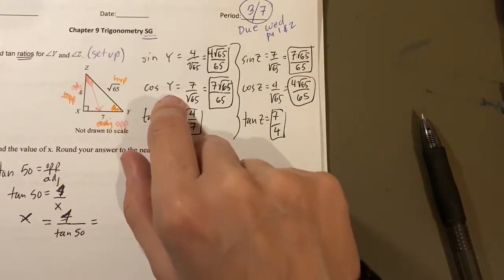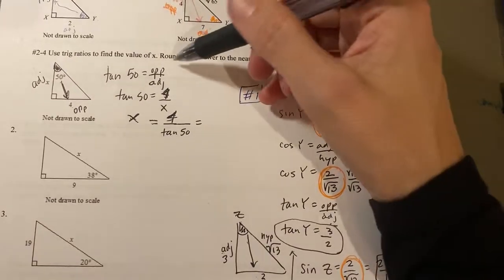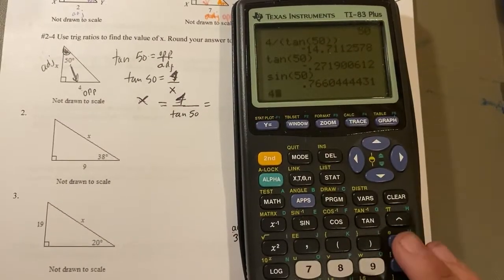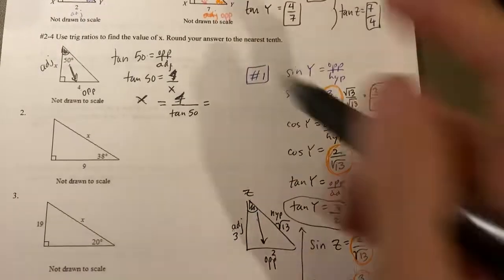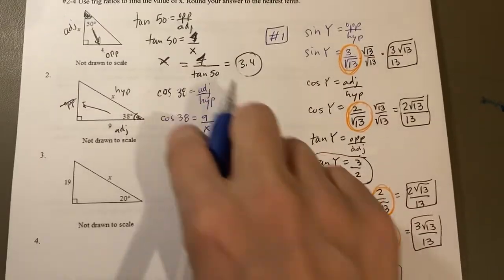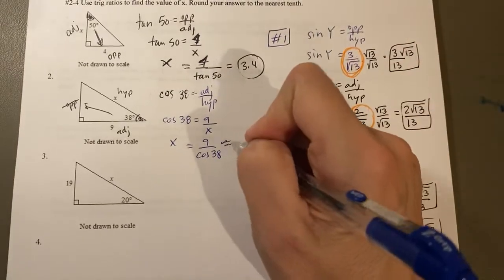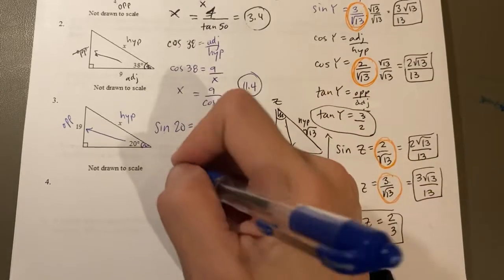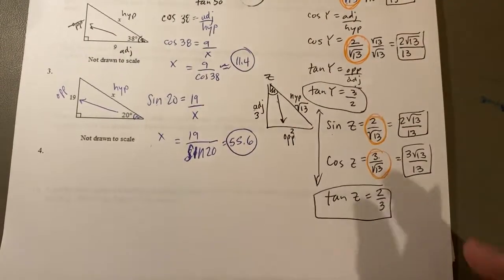Geom SG9 Pg1&2